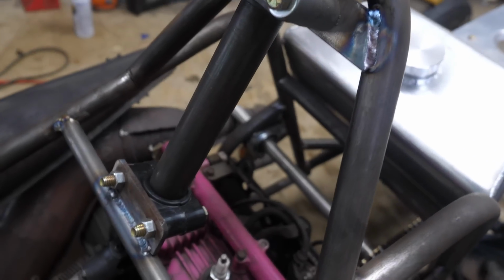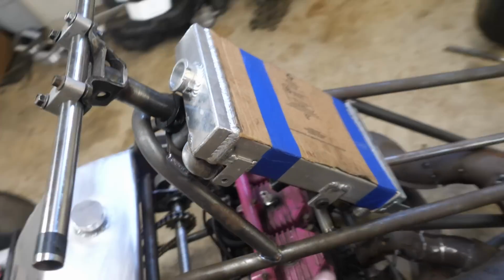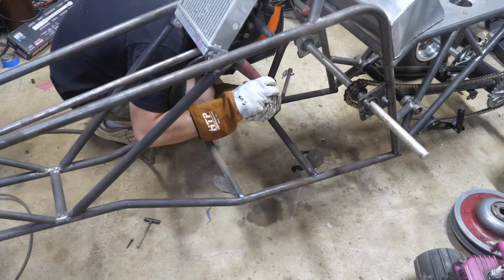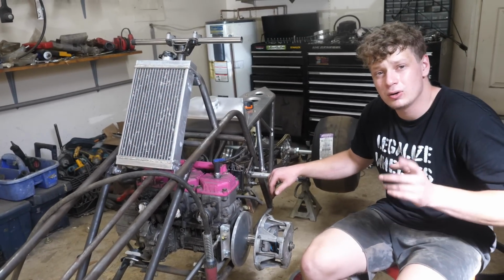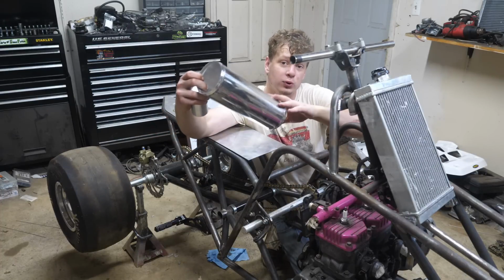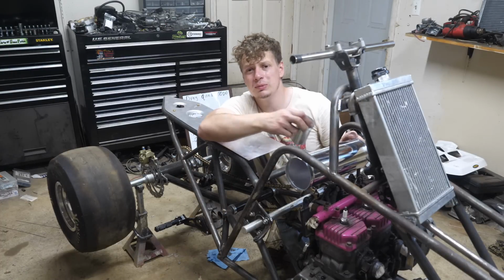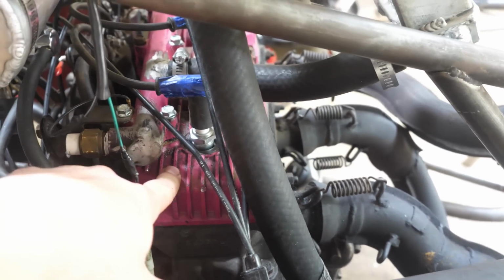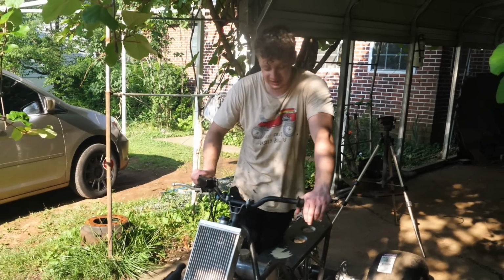Homemade Triple 600cc Drag ATV Pt. 4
Today I finish up the frame on my snowmobile powered drag quad and see if she's got a healthy motor. This motor was first found on my 4x4 lawnmower build and now it starts a new life on this quad.